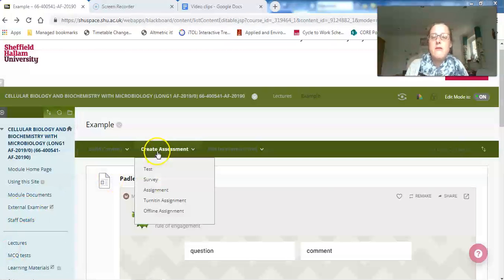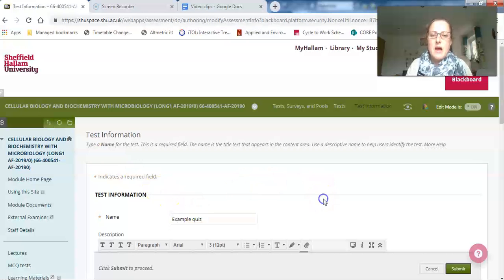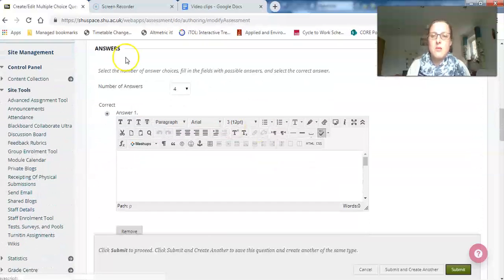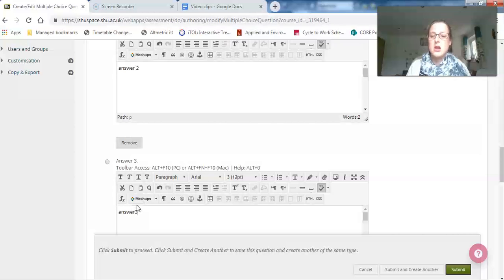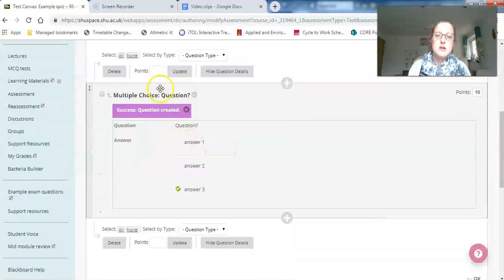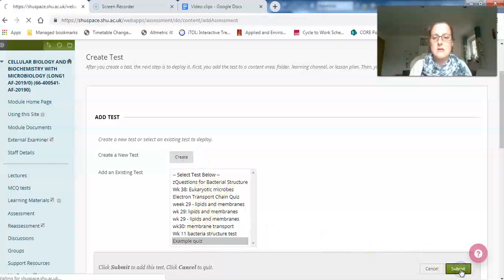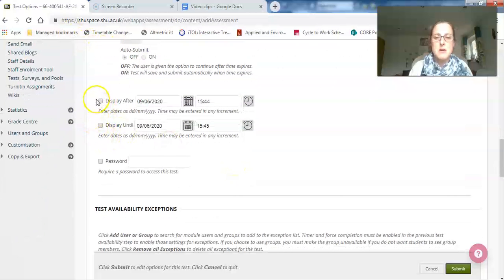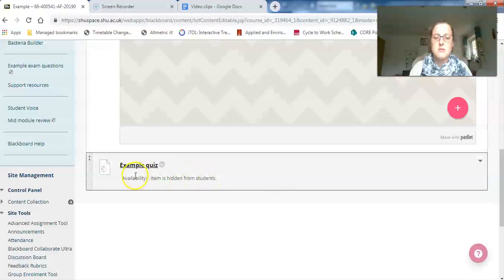How to make a quiz in Bb